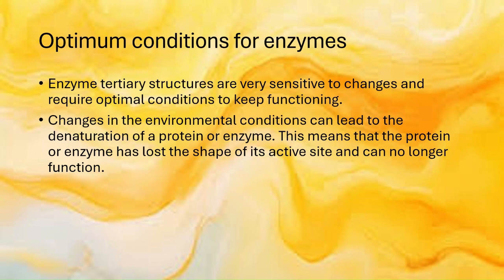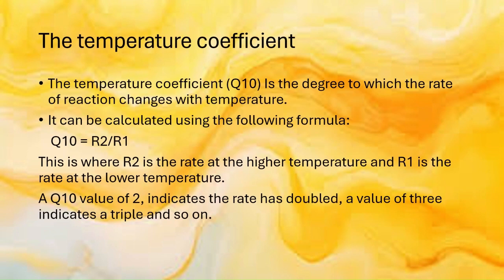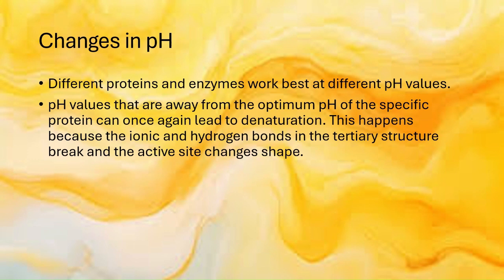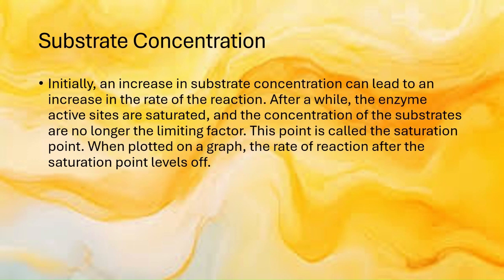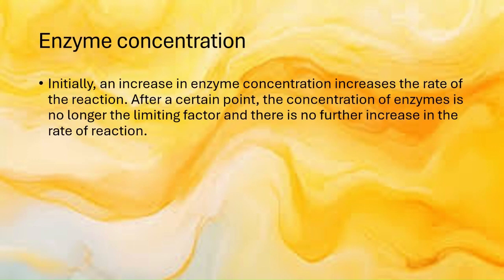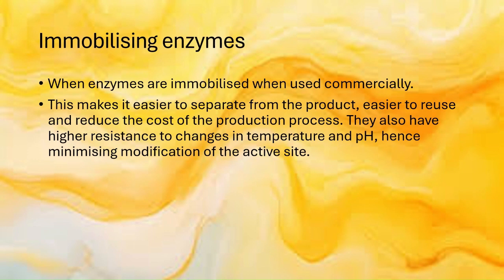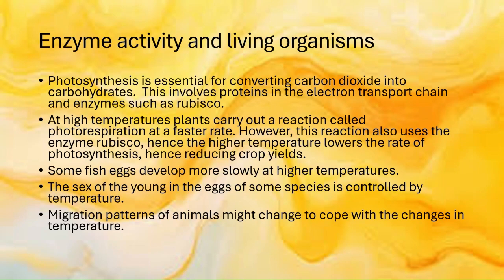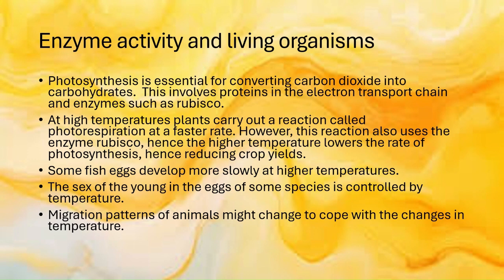A level Biology Edexcel A SNAB Topic 5: Enzymes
A level biology edexcel A SNAB: Enzymes

1. Enter the No. of Heterozygotes
2.Press "Shift"
3. Enter the total number of Individuals in the sample
4.Press "Ans" to compare answers with your practice questions